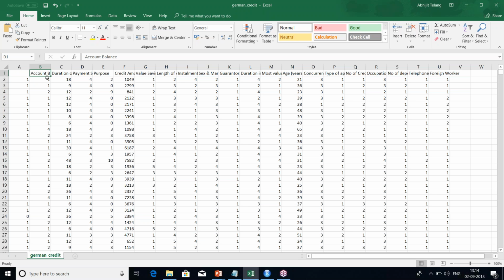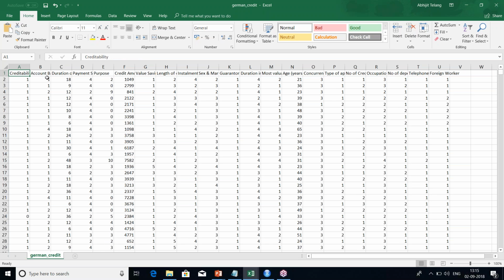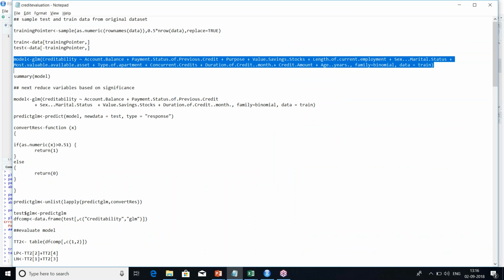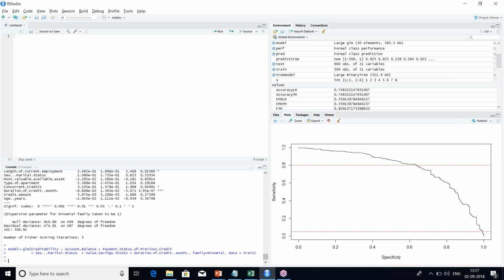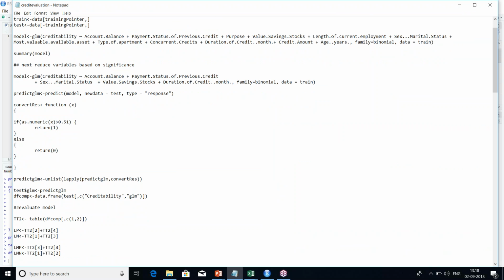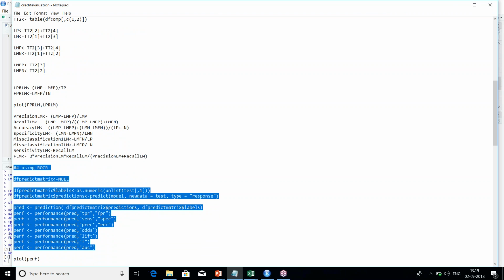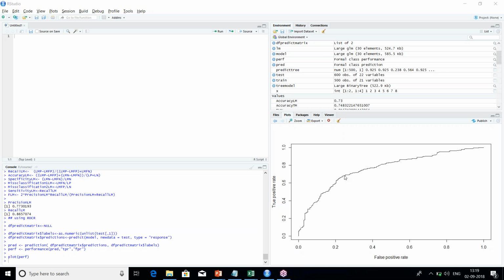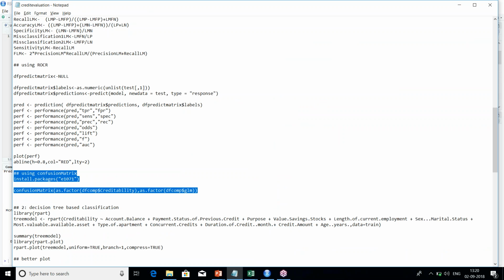Credit Assessment using Logistics Regression